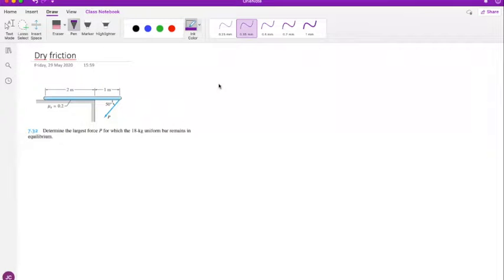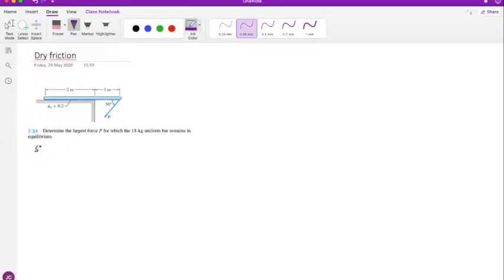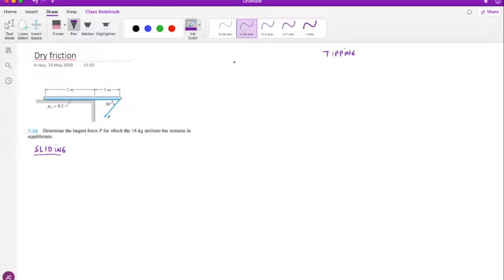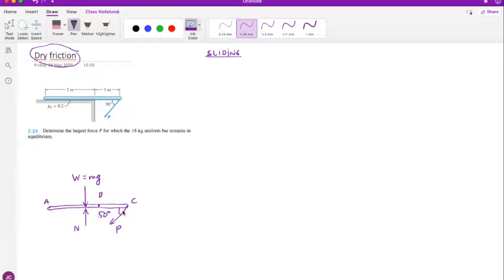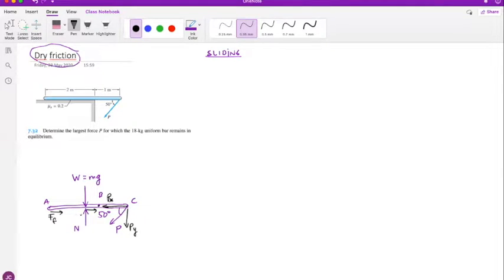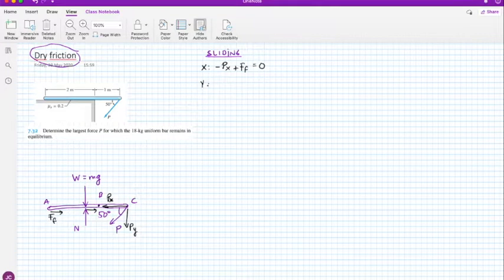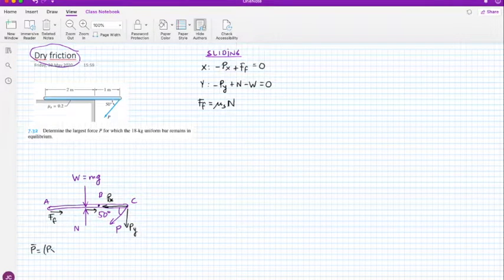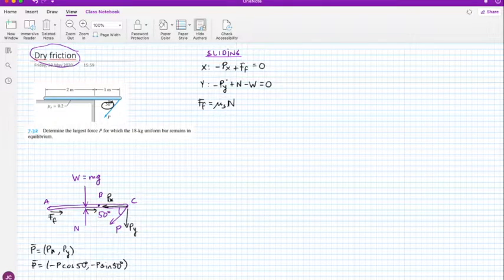Statics: Dry Friction. Sliding and Tipping.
This is the solution of a dry friction's problem considering sliding and tipping.